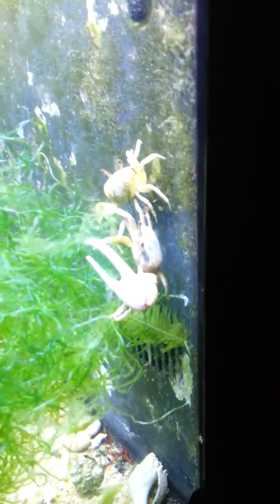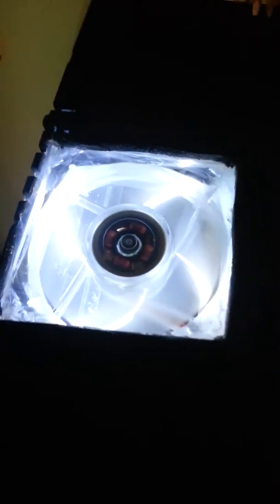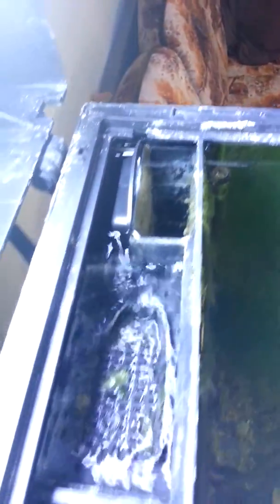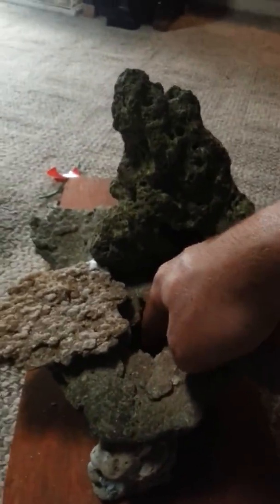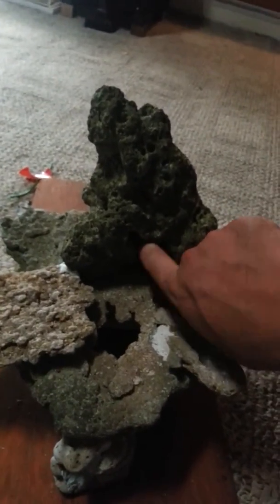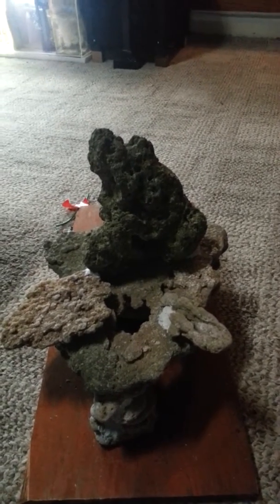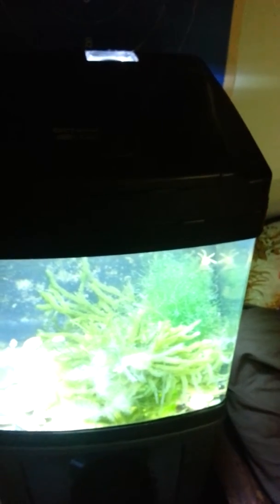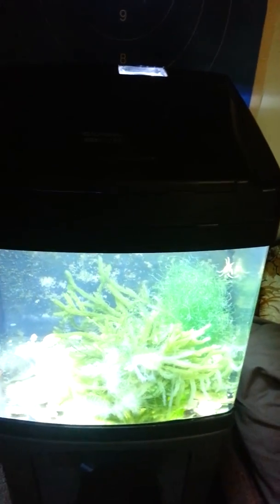14g oceanic biocube fan upgrade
Installed an additional pc fan to cool the water down to a coral acceptable temperature level. the fan dropped the temp alot